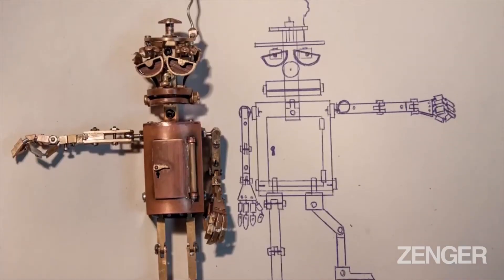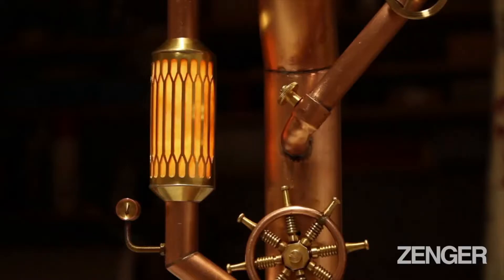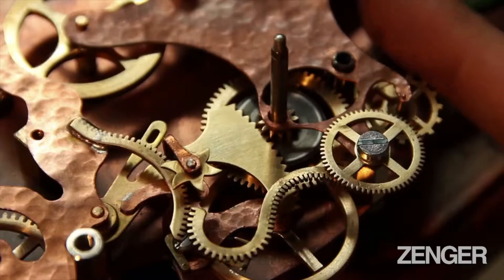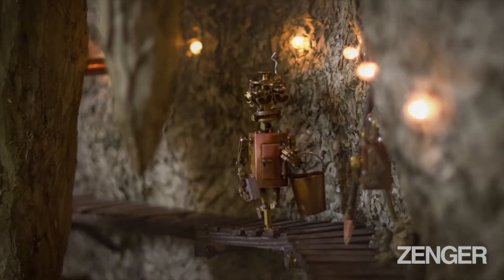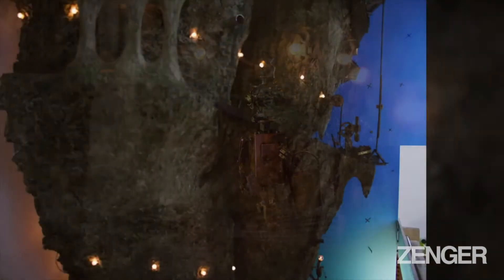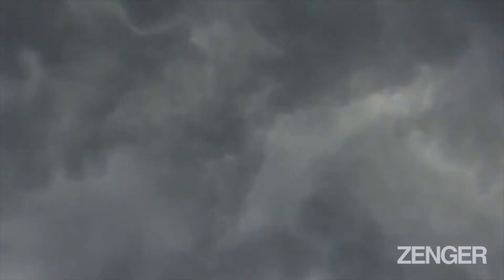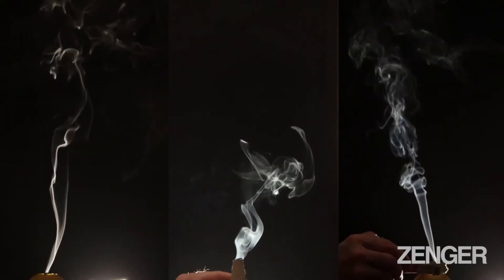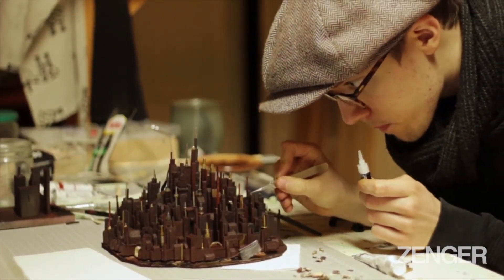A Filmmaker's Decades-Long Quest To Finish Stop-Motion Steampunk Movie